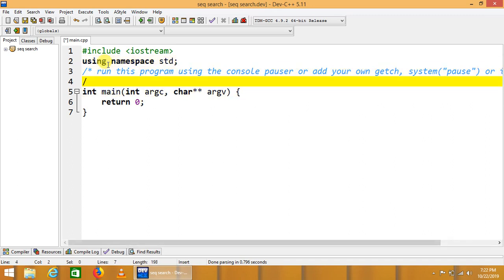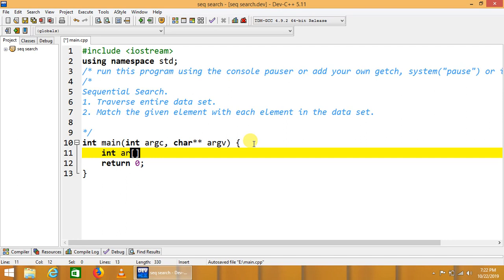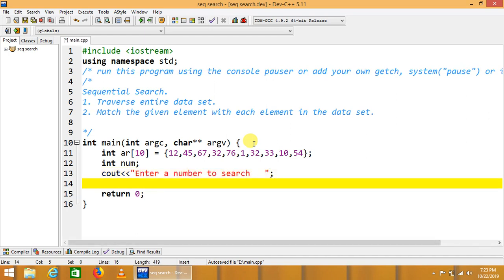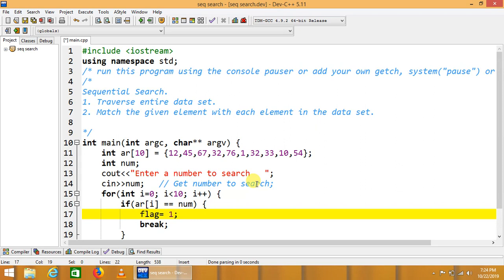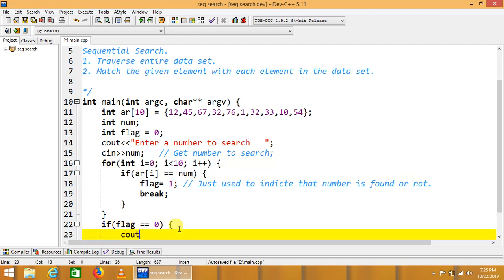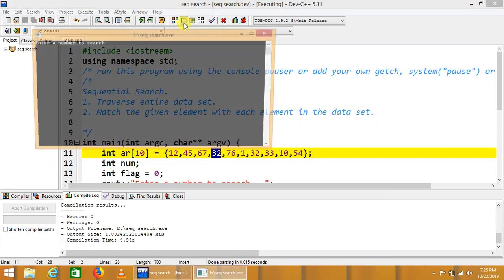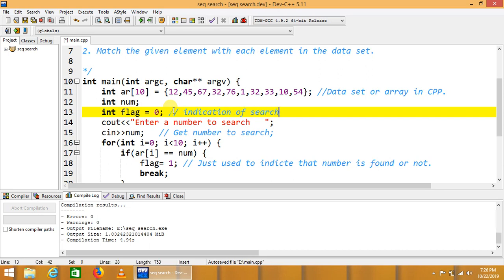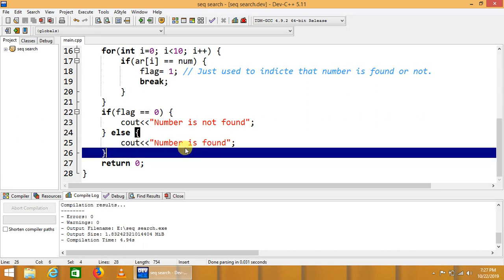linear search c++ | cpp programming video tutorial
Linear search algorithm traverse the entire array and check if the required element is present or not.
This is also called sequential search, because the searching starts from the 0 index and goes through every index to Nth index. In this program we uses for loop and if statement for comparison of elements.